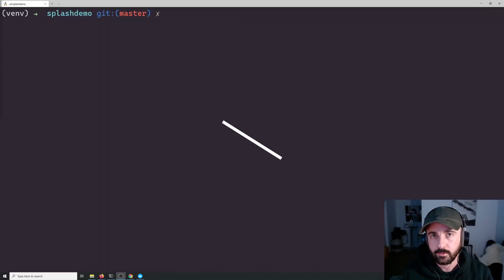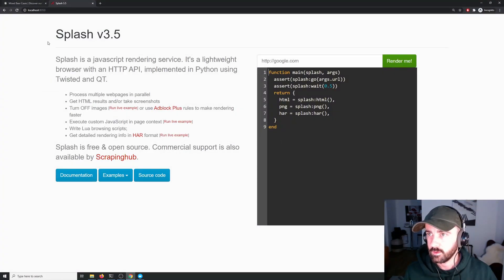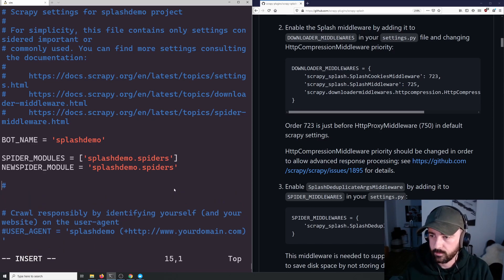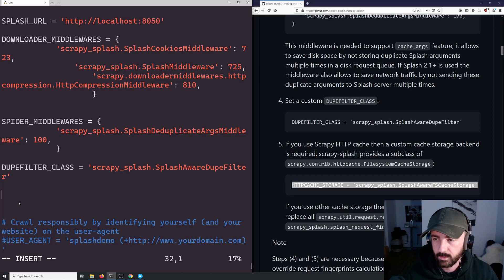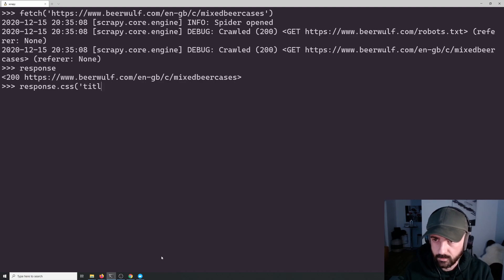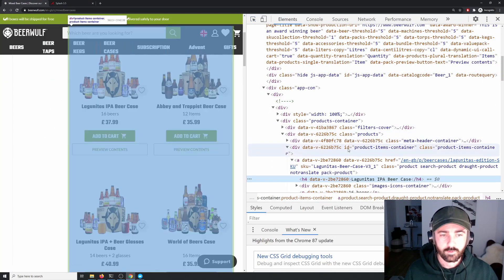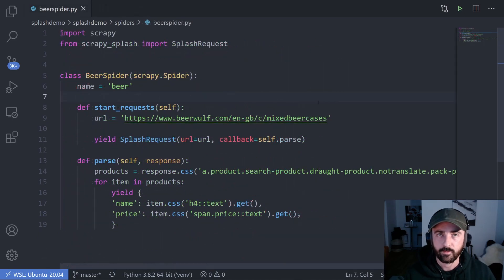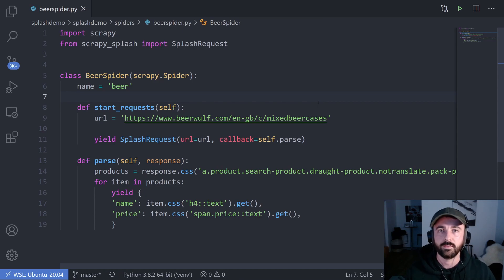Scrapy Splash for Beginners - Example, Settings and Shell Use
In this video I will show you how to get scrapy working with splash. By sending our requests to the splash API we can render and scrape dynamic and javascript webpages within scrapy. This tutorial will cover the settings, using the shell and a basic example at the end. I have two other videos that will help you if you are a beginner and are looking for some good examples and tutorials using Python and Scrapy:

PC Stuff:
gfx card
27" monitor
24" monitor (vertical)
dual monitor arm